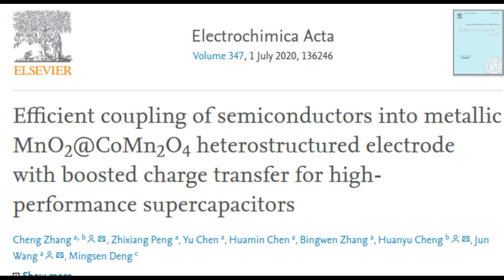Supercapacitor promises storage, high power and fast charging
According to researchers at Penn State and two universities in China, a new supercapacitor based on manganese oxide could combine the storage capacity of batteries with the high power and fast charging of other supercapacitors.

By combining with cobalt manganese oxide, Manganese oxide forms a heterostructure in which the researchers are able to tune the interfacial properties.

Credit: Xiaonan Hu, Penn State